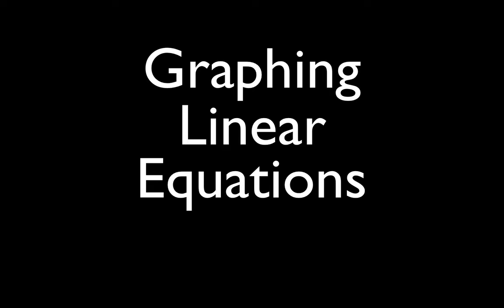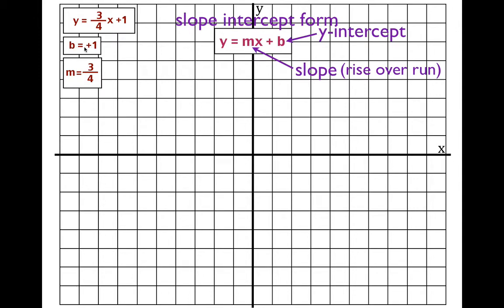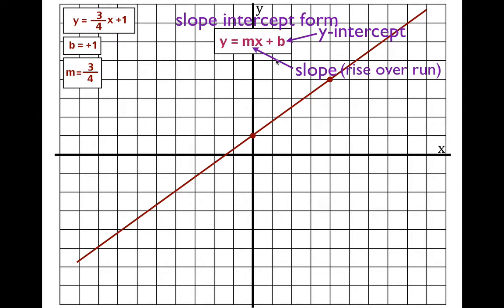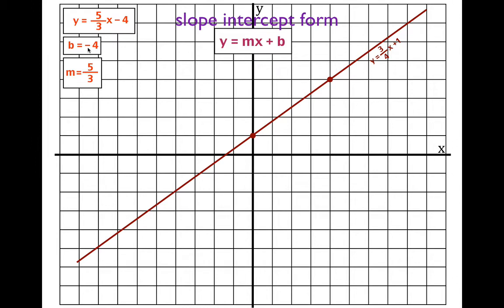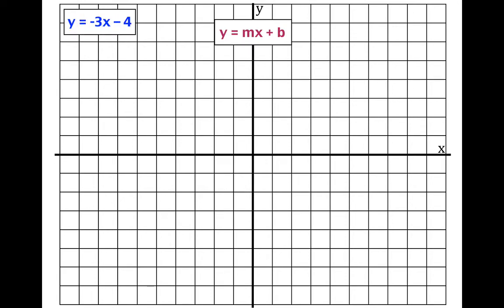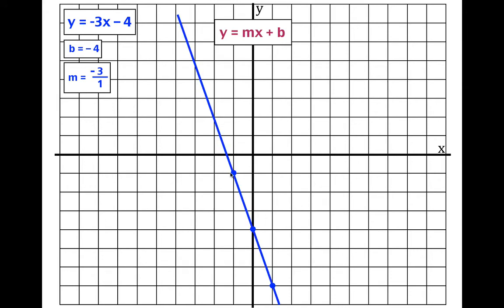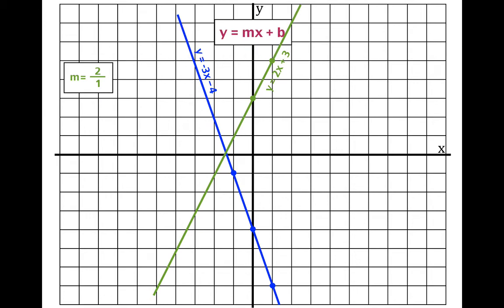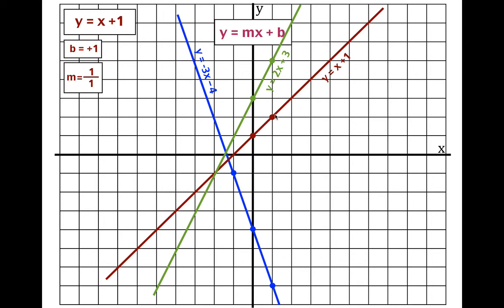Graphing Linear Equations, No. 1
This video shows you how to graph linear equations that are in the slope intercept form; y = mx + b. We will use the y-intercept and the slope to get the two points needed to graph the line.